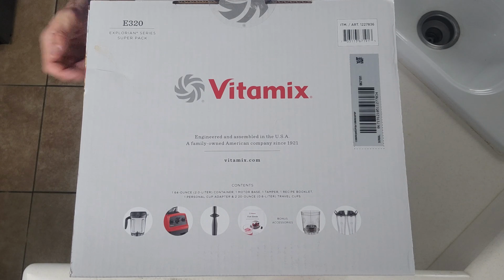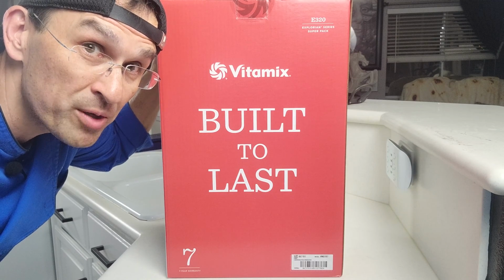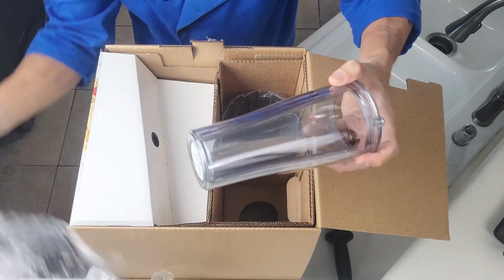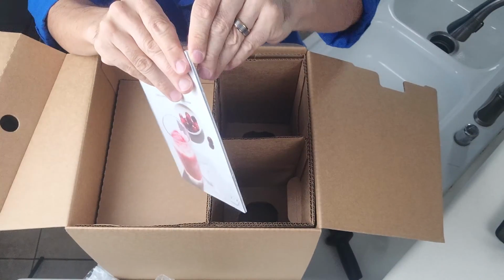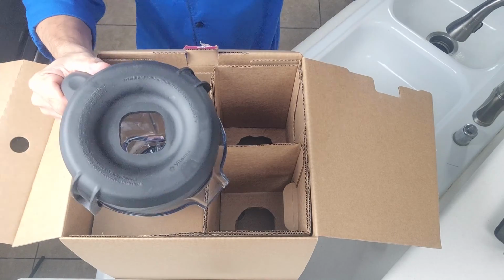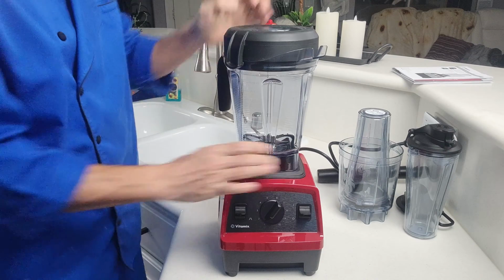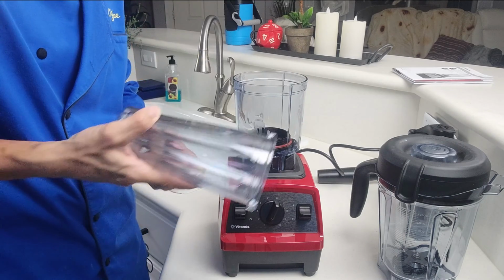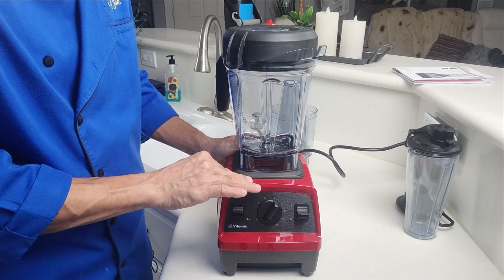Unboxing the Vitamix E320 Blender from Costco! | Watch This Before You Buy!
You need to watch this video before you buy anything! We are unboxing the Vitamix E320 Explorian Series Blender from Costco. The reason we mention Costco, it because Costco sells a slightly different version of the Vitamix E320 blender than normal retailers do, as they do with a lot of products. The model that Costco sells includes 2 travel cups with lids and also an attachment for the blender that gives you the ability to blend directly in those cups instead of the pitcher. In this video we will do the unboxing of the Vitamix E320 Explorian Series Blender and go through a few of the features. Be sure to Watch this video before you buy! Keep in mind that this was purchased by us for our own use. Everything in this video is based on our own observations.

Here is a link to this blender without the Costco accessories on Amazon for you reference
Timestamps:
00:00 - Vitamix E320 Explorian Series Blender Unboxing
00:20 - The Box
02:44 - Unboxing
10:15 - Blender Test
14:45 - Upcoming Vitamix Content
The Products that I personally use in my kitchen:

Frigidaire Gallery Induction Range w/Air Fry:

Frigidaire Air Fry Oven Tray:

Kirkland 5-Layer Stainless Steel Pans:

Ninja Foodi Power Blender Processor System:

Ninja Professional Food Processor:

Global Model X 8" Chef's Knife:

Keurig K-Duo Coffee Maker